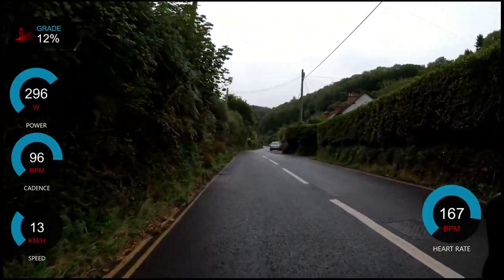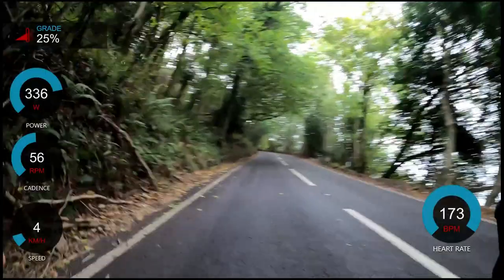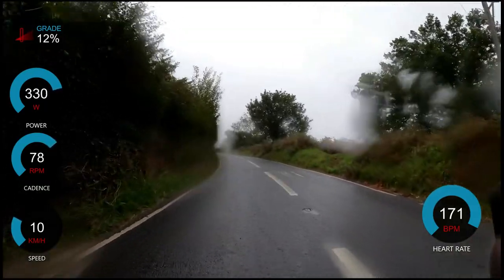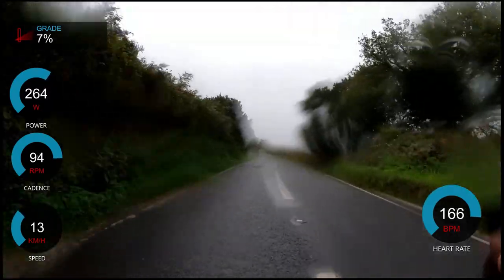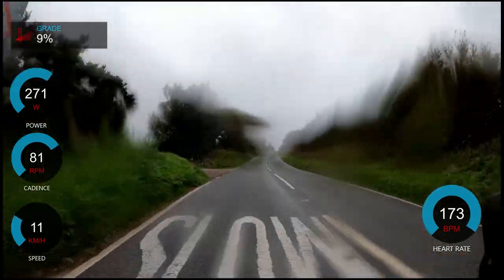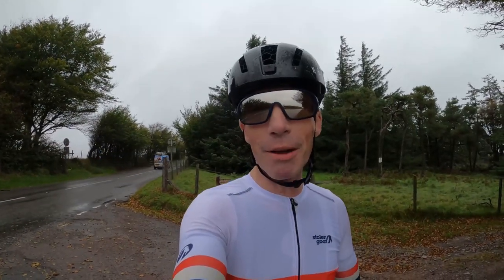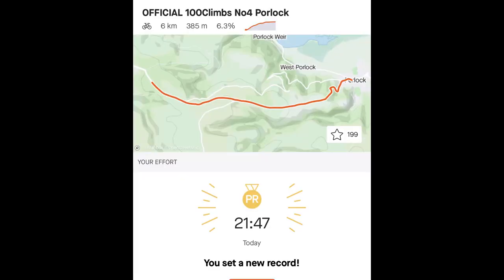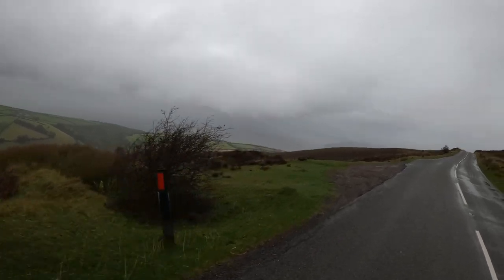Toughest Climb ! Official 100 Climbs Porlock Hill | 30% Gradients - Full Climb With Power Data !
Footage with power overlay from my fastest ascent of the UK's steepest A road, Official 100 Climbs No 4, Porlock Hill !  Measuring 6.1km with average gradient of 6.3%, it looks easy enough on paper.  However... beware... because the first 2.5km averages 12.3% incline with ramps of 20-30%!  Full climb with power overlay - one to watch on the turbo!

Don't forget, none of this is advice, you do you.